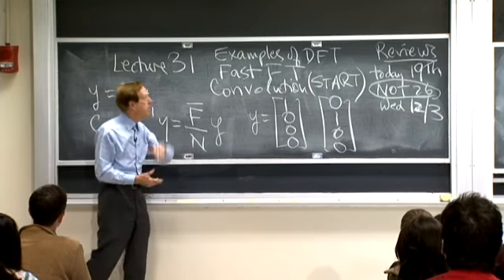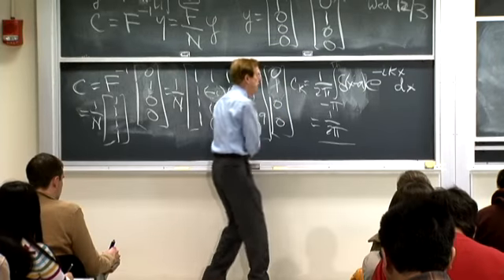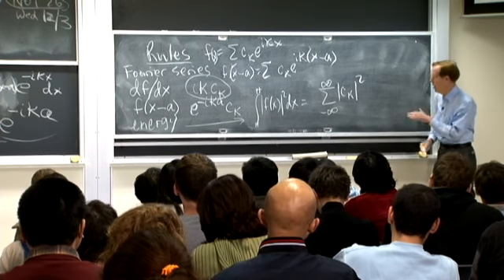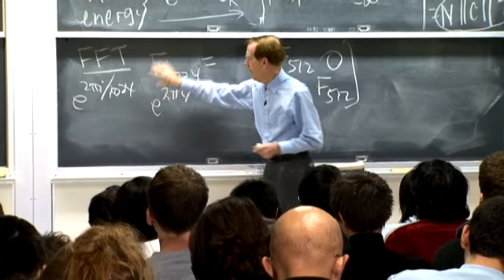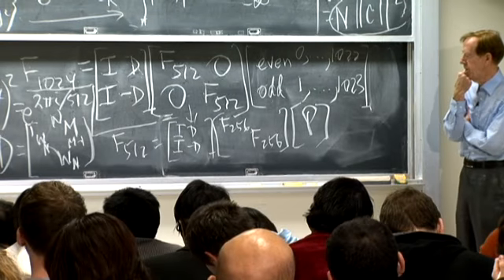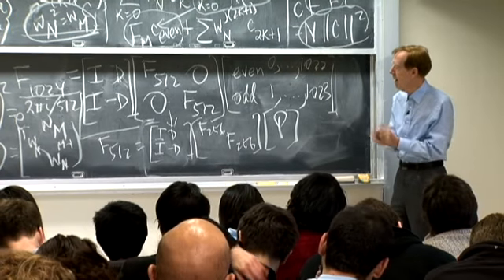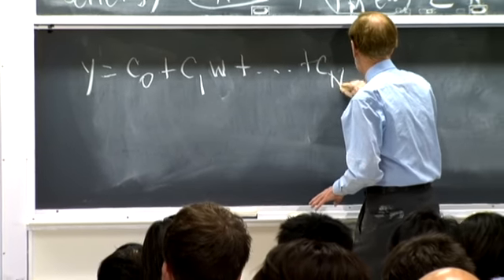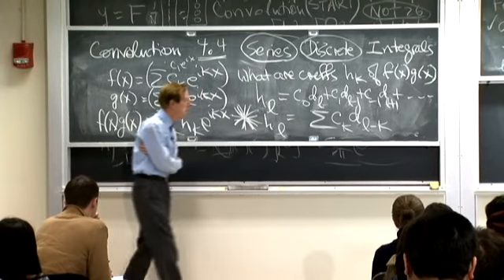Lec 31 | MIT 18.085 Computational Science and Engineering I, Fall 2008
Lecture 31: Examples of discrete Fourier transform; fast Fourier transform; convolution (part 1)